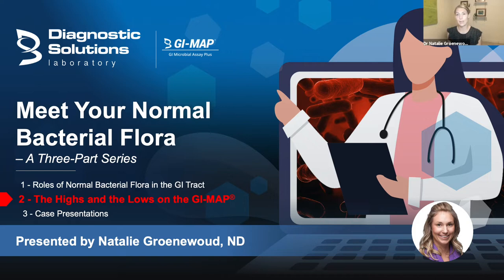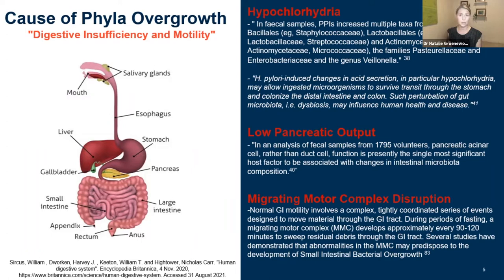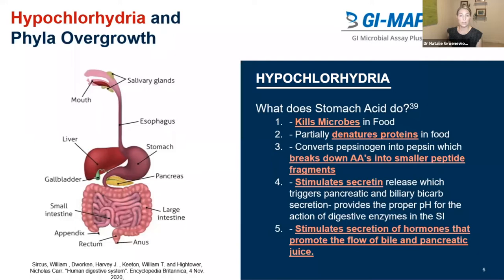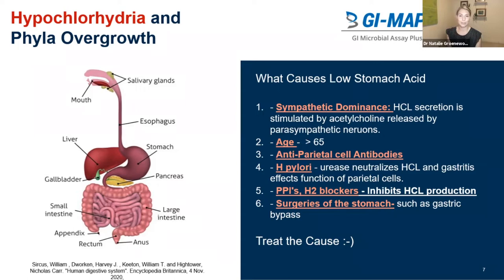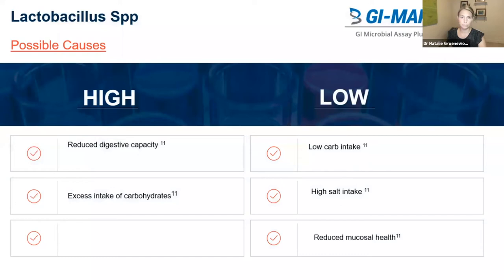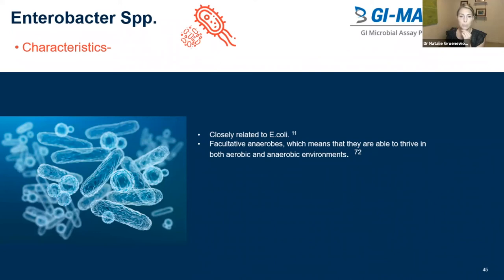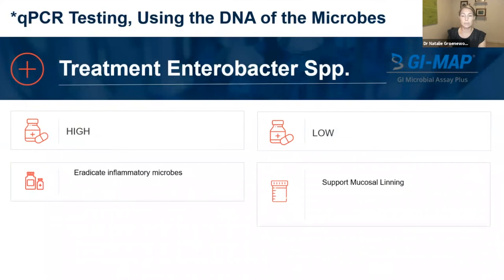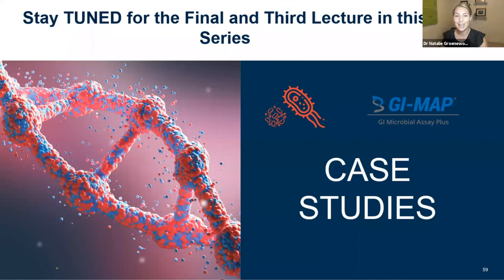The Highs and Lows of the GI MAP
Join Dr. Natalie Groenewoud, ND for part two of this three-part series on normal bacterial flora and its importance to gut health. In part one, she covered "Roles of Normal Bacterial Flora in the GI Tract" where she went over areas that our normal bacterial flora is responsible for.

Dr. Groenewould will be reviewing, "The Highs and Lows on the GI-MAP®" in today's presentation, and will be following up with "Case Presentations" in an upcoming video.

Normal Bacterial Flora — What do the Results Mean?:

General –
• Bacteroides fragilis
• Bifidobacterium spp.
• Enterococcus spp.
• Escherichia spp.
• Lactobacillus spp.
• Clostridia (class)
• Enterobacter spp.
• Akkermansia Muciniphilia
• Faecalibactereium Prausnitzii

Phyla –
• Bacteroidetes
• Firmicutes
• F:B RATIO

Presented by Natalie Groenewoud, ND
Dr. Natalie Groenewoud is a licensed Naturopathic Physician and Medical Consultant. She has been in practice for over a decade, and her areas of clinical interest and focus are women's wellness and gastrointestinal health. Dr. Groenewoud always works with the premise that the body is self-correcting. She works through her patients' cases by supporting deficiencies and removing environmental, lifestyle, nutritional, or physical roadblocks preventing them from getting back into a homeostatic state. When she isn't seeing patients or consulting with Diagnostic Solutions Laboratory, she can be found in the mountains exploring with her young family.